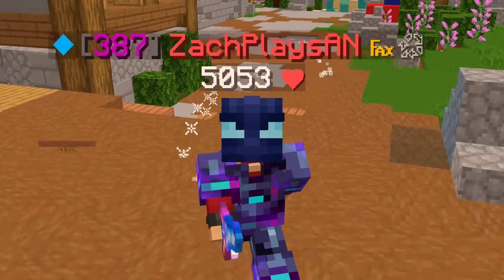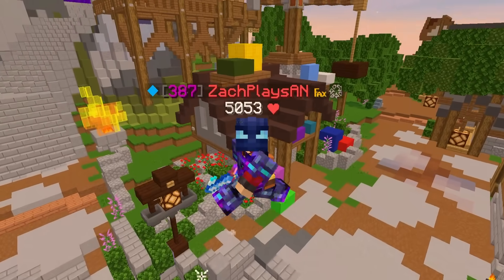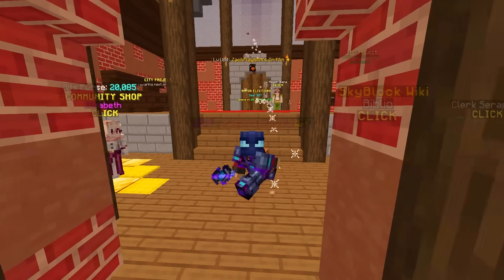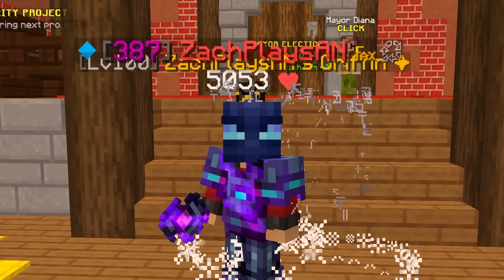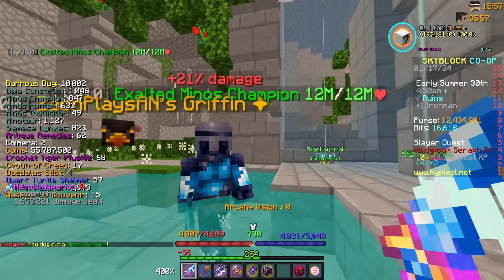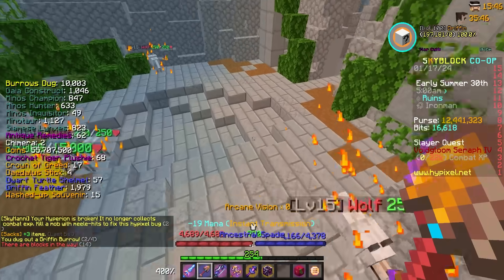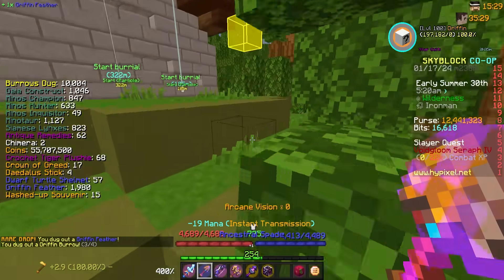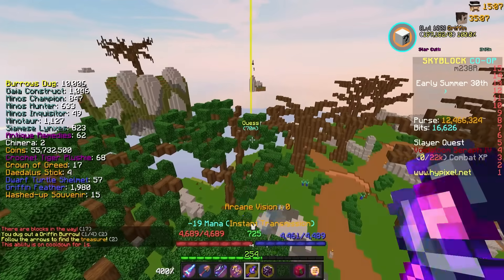Bring on the DROPS... (Hypixel Skyblock Ironman) Ep.658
🏆 Goals
👍🏼 2,000 LIKES!